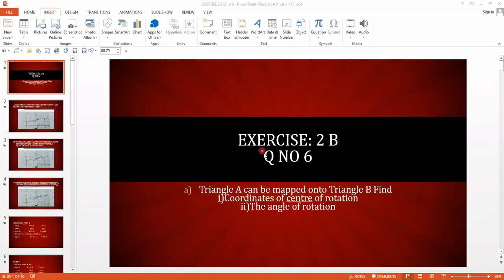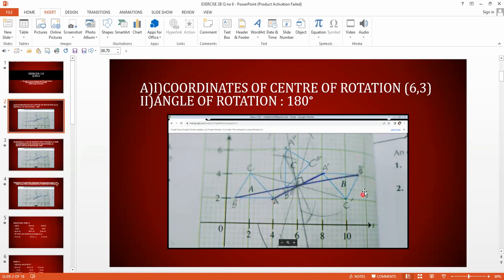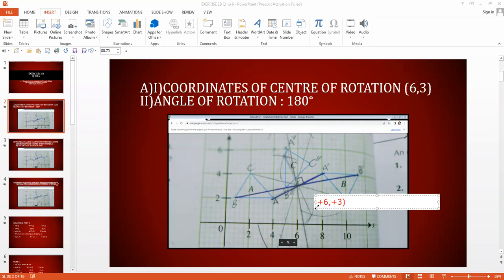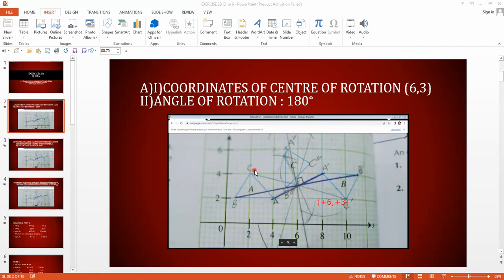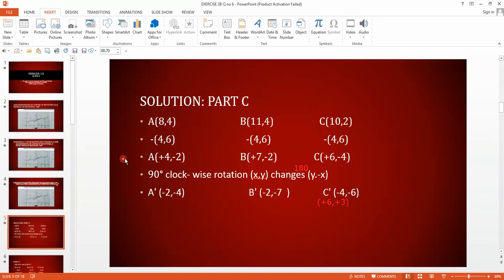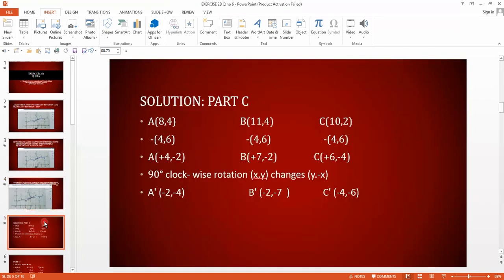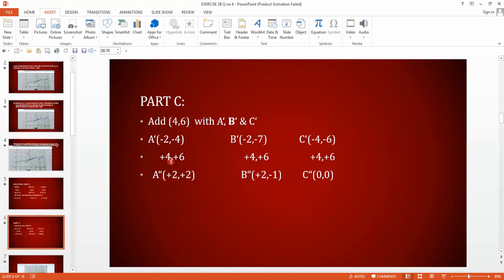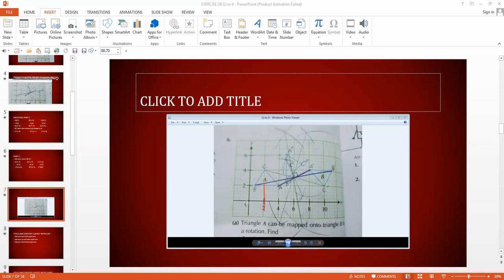Algebraic expressions factorisation (1)